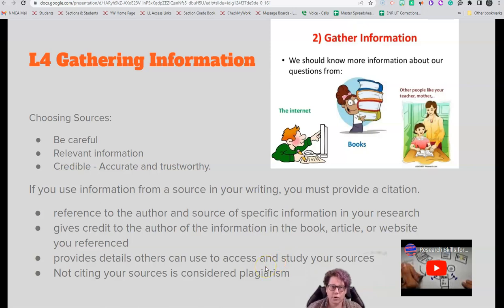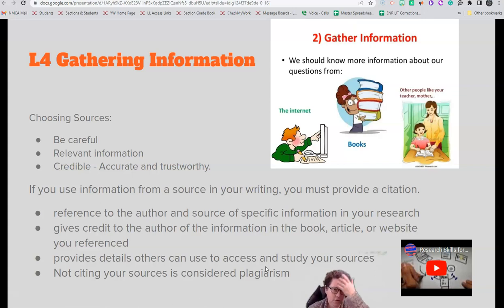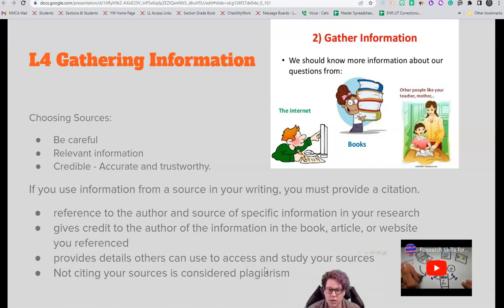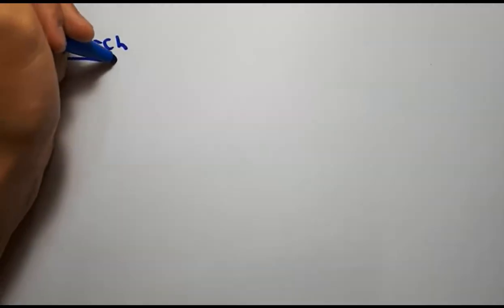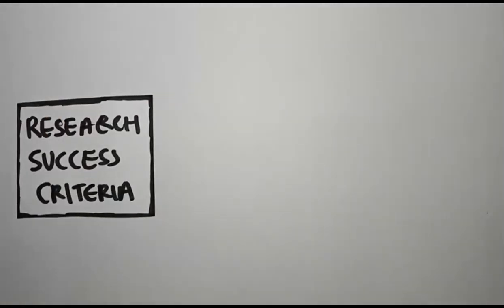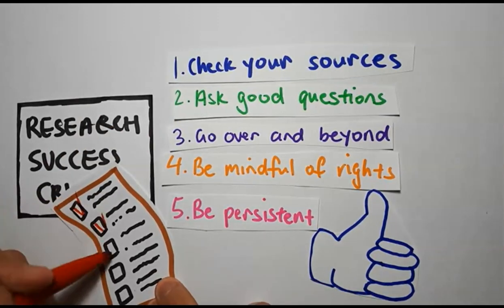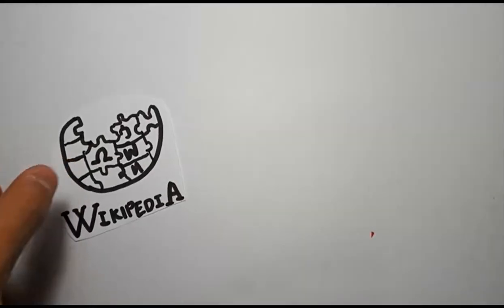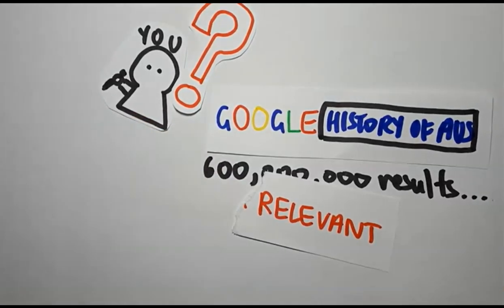S2U14L4 Gathering Information